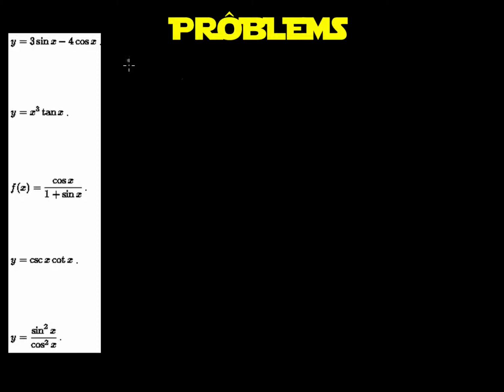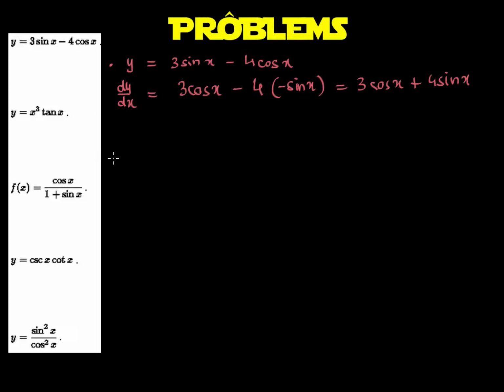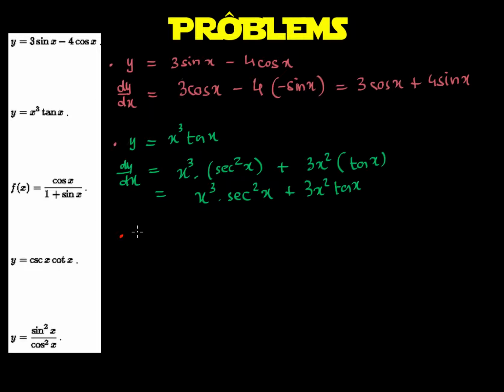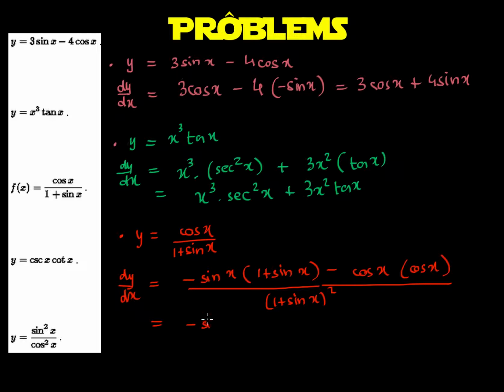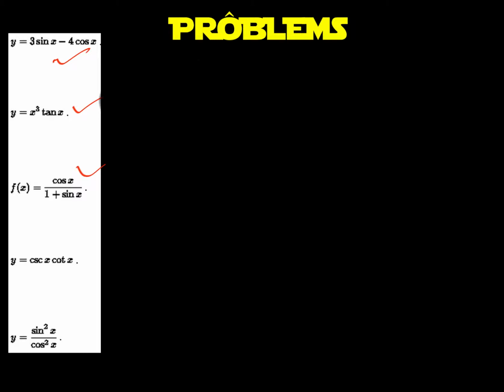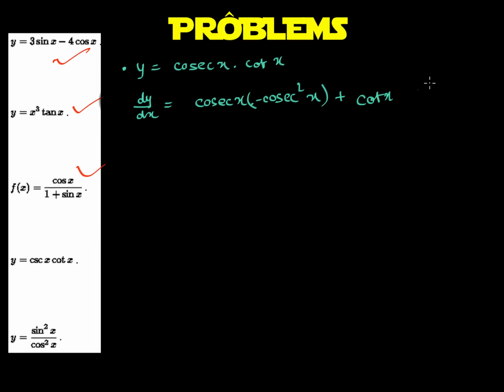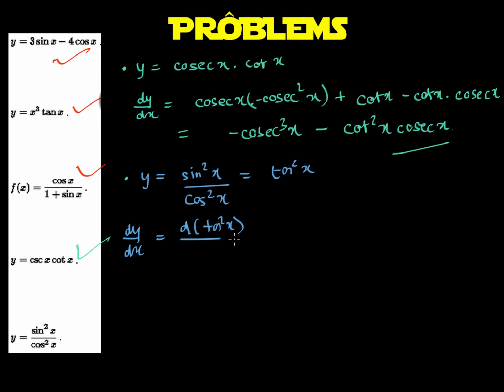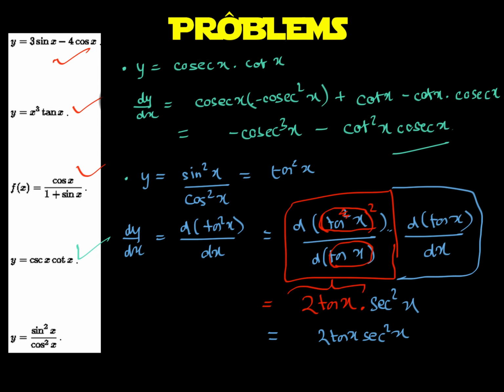Differentiation - Trigonometry problems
Derivatives - Trigonometry problems!

Have any questions? Do post it in the comment section. :)